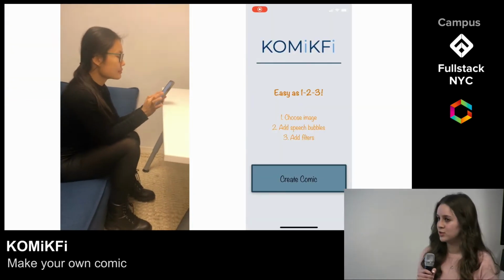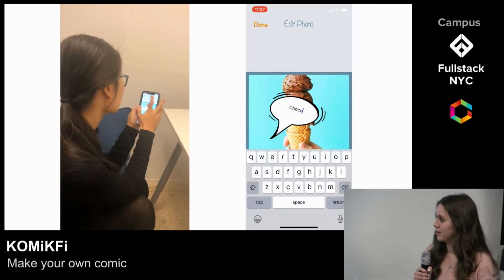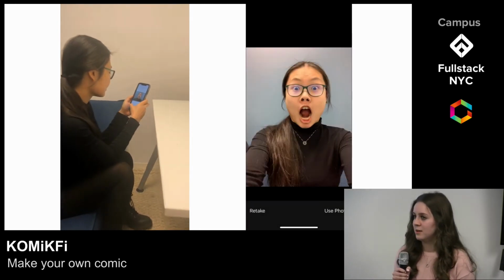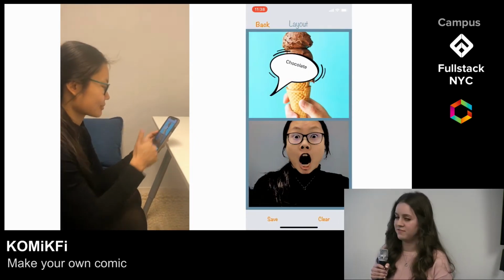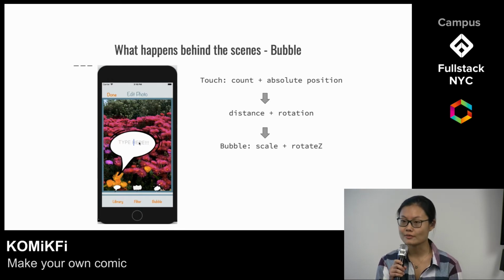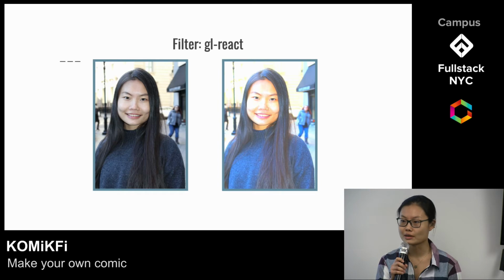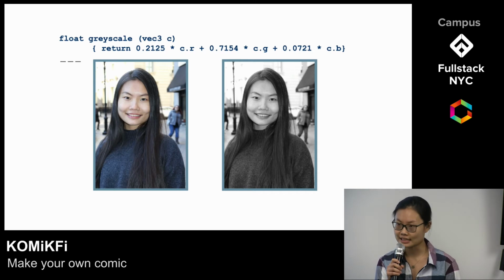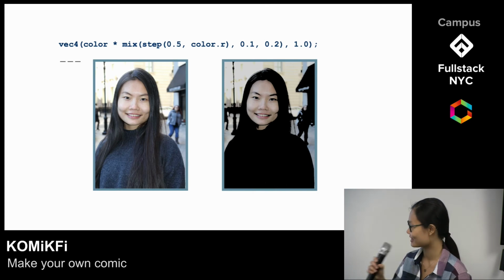Capstone Presentation: KOMiKFi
Make your own comic "KOMiKFi is an app that allows you to create a comic from images. Choose a layout, load an image or take a picture, add speech bubbles and save!

The app is written in React Native. It does not need internet to work, does not have a database or user management.

Team Members: Gita Linkeviciute, Yuanhao Zhang and Sarah Rosenstock